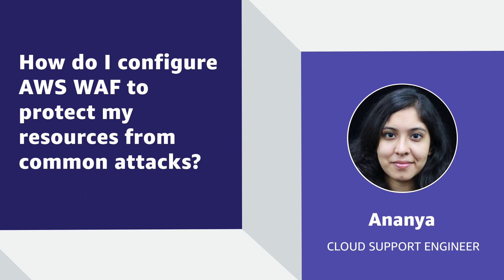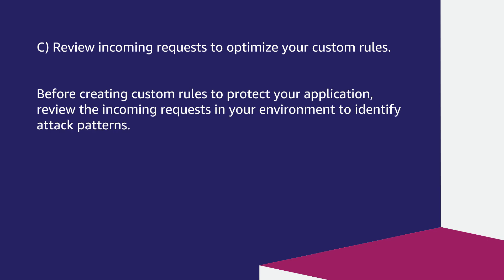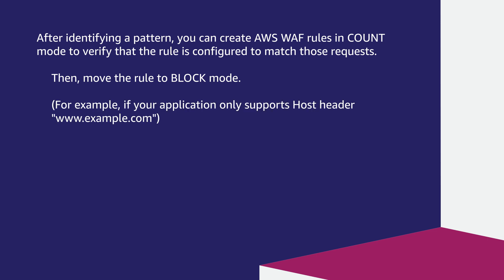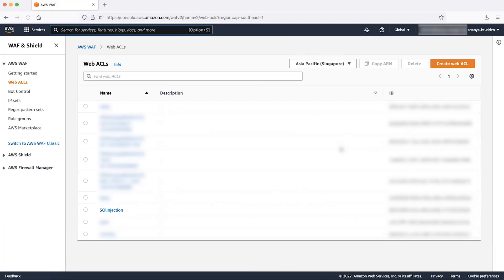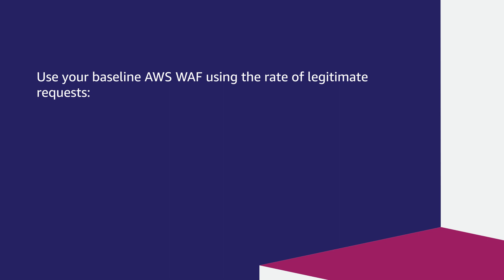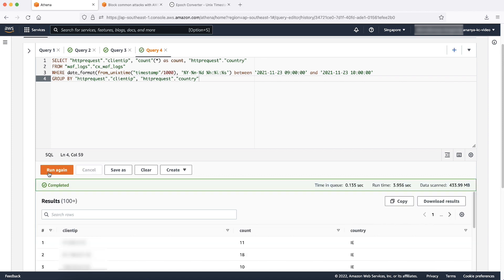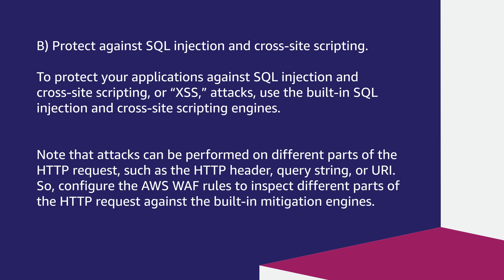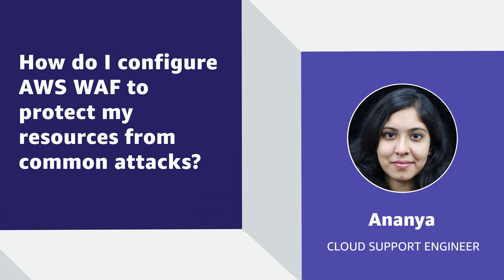How do I configure AWS WAF to protect my resources from common attacks?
Skip directly to the demo: 0:26

For more details see the Knowledge Center article with this video

Ananya shows you how to configure AWS WAF to protect my resources from common attacks.

0:00 Introduction
0:26 Additional information
1:51 Review incoming requests to optimize your custom rules
3:10 Use AWS Managed Rules to protect against common attacks
4:58 Baseline your AWS WAF using the rate of legitimate requests
6:22 Additional methods
8:31 Closing